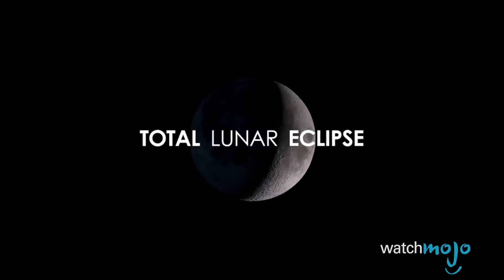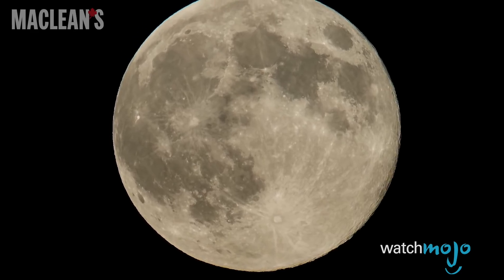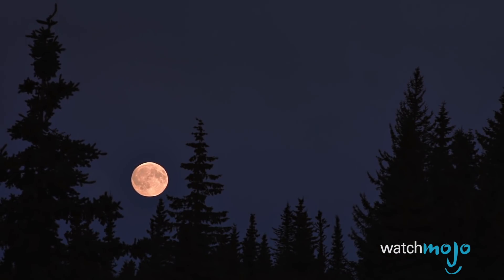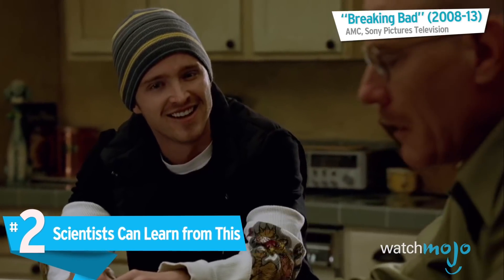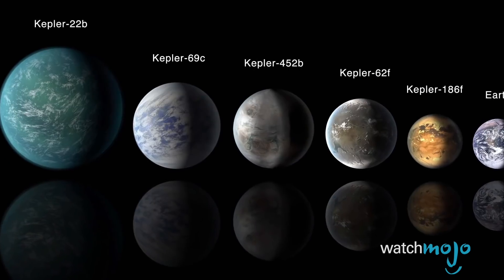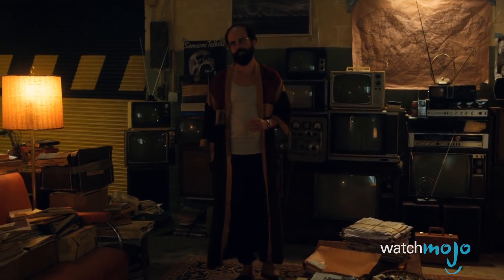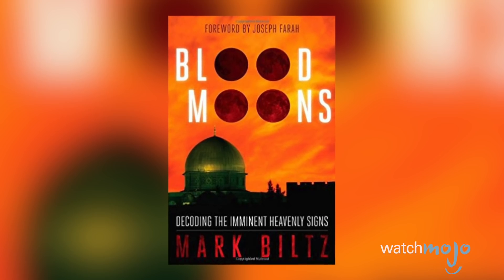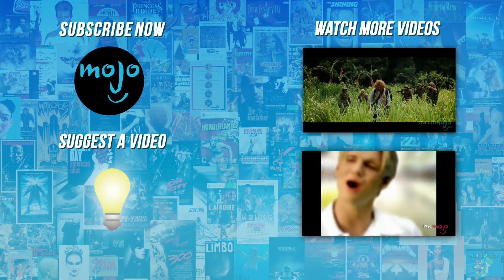Top 3 Things You Need to Know About the Super Blue Blood Moon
There’s more to this celestial event than its epic name. From what it means, to how it affects us, to what scientists can learn, the Super Blue Blood Moon is interesting for many reasons. WatchMojo counts down 3 things you need to know about the Super Blue Blood Moon.